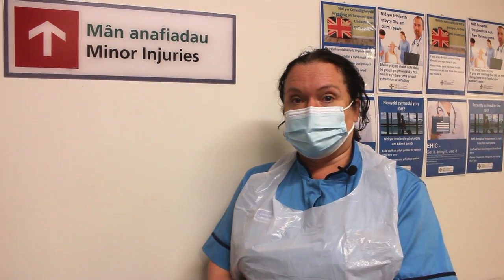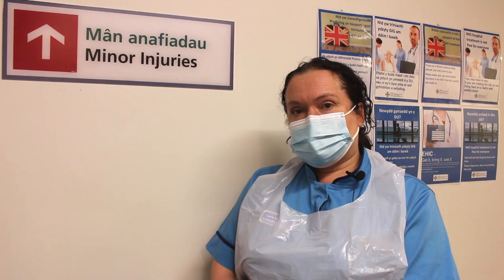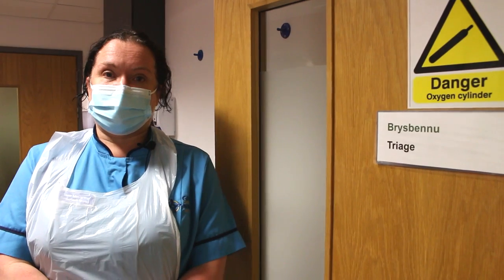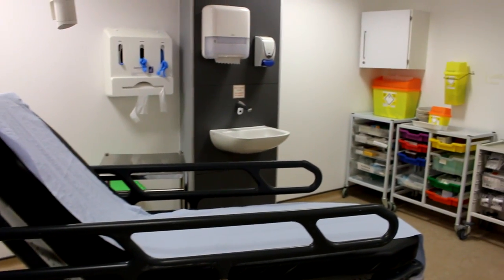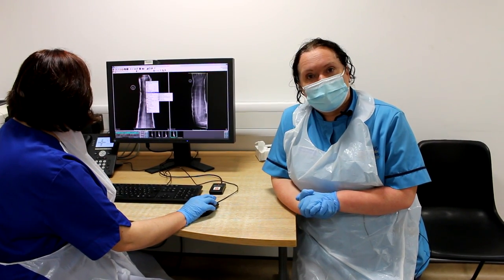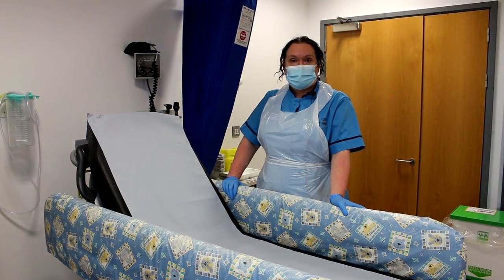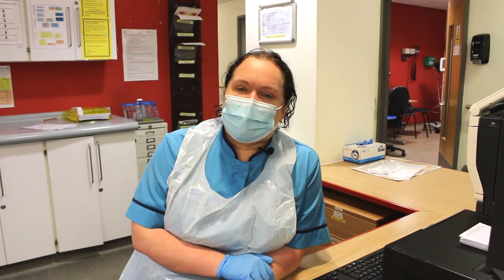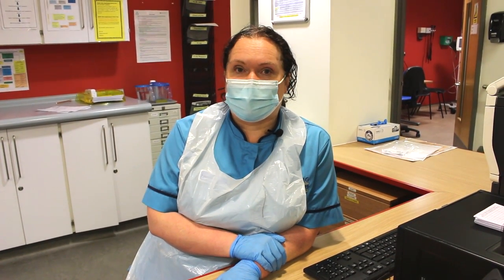Unedau Mân Anafiadau (MIU) - A wyddoch chi beth gellir eu cynnig?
Pan fydd Ysbyty Athrofaol y Faenor newydd yn agor ym mis Tachwedd 2020, bydd y ffordd rydym yn darparu ein gwasanaethau yn newid.

Bydd pedair Uned Mân Anafiadau yn cynnig gofal brys yn yr Ysbytai canlynol: Brenhinol Gwent, Nevill Hall, Ysbyty Ystrad Fawr ac Ysbyty Aneurin Bevan.

Yn y fideo hwn, mae Claire McCarthy, Nyrs Ymgynghorol yng Ngofal Brys, yn esbonio'n union sut olwg sydd ar Uned Mân Anafiadau a'r ystod o wasanaethau sydd ar gael yno.